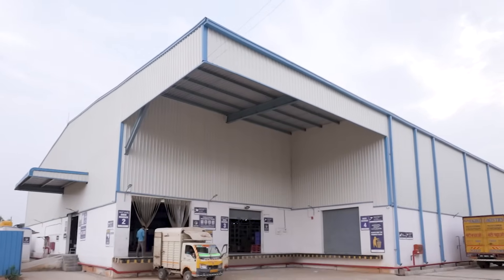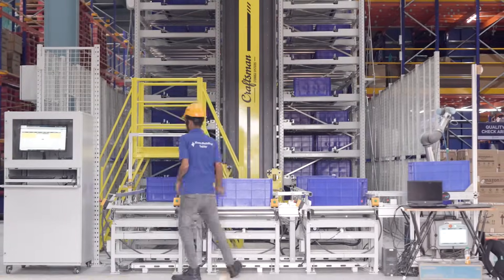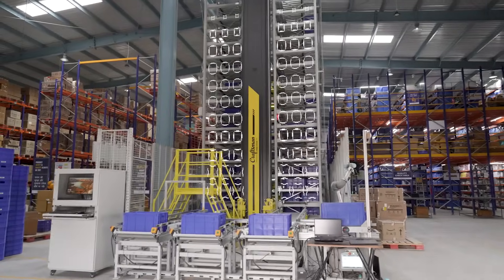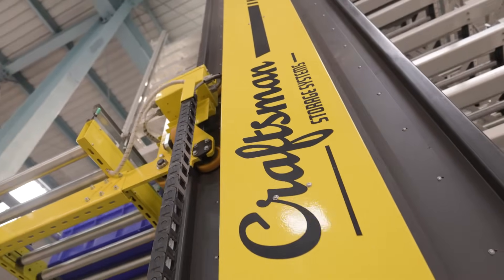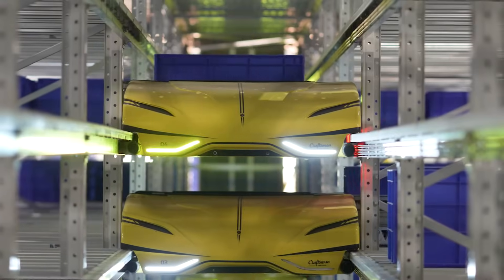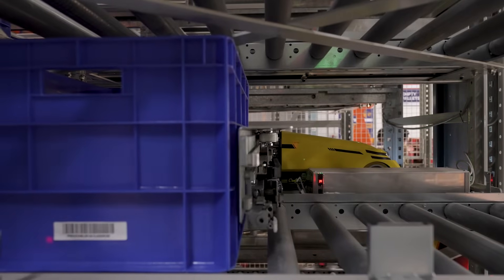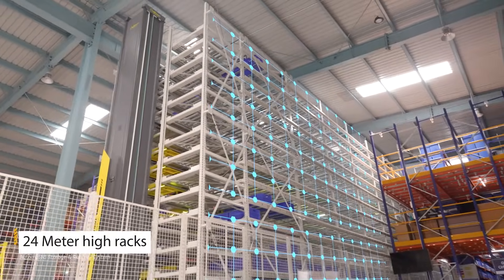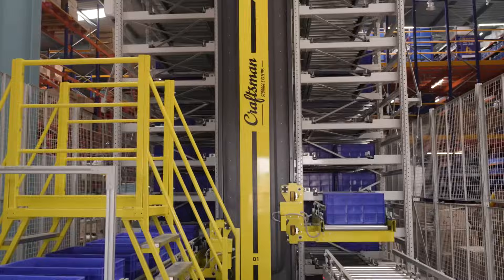Mini-Load Shuttle ASRS for 3PL Industry - Enhancing Warehousing Efficiency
Are you looking to boost your 3PL operations? Take a look at the video and discover how Craftsman’s Mini-Load Shuttle ASRS helps make 3rd-party logistics service providers store, retrieve and handle goods smarter, quicker and safer. From high-density order handling to space management, our advanced system is made to make your work easier and safer.

Key features of mini-load shuttle —
▶ Roller conveyors
▶ Rack of 24 meters
▶ 4000 bin locations

Scale and boost your business operations with Craftsman’s mini-load shuttle today!